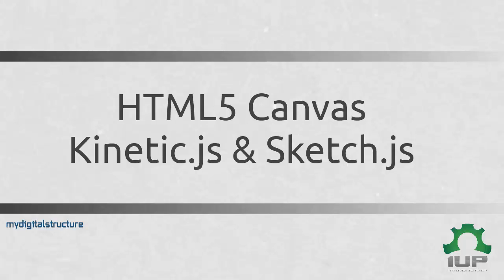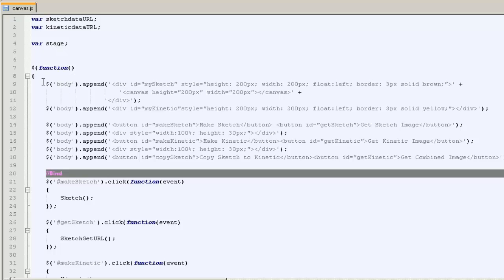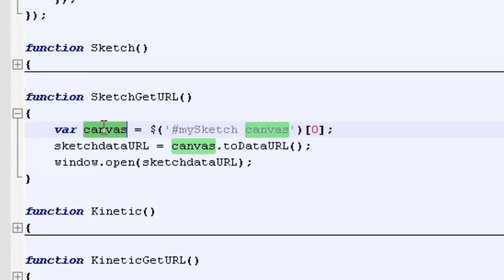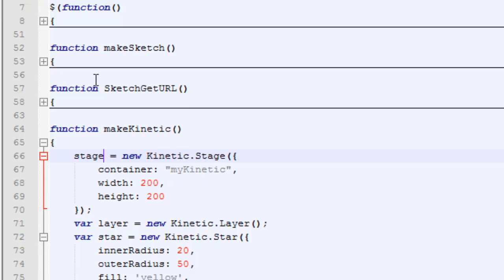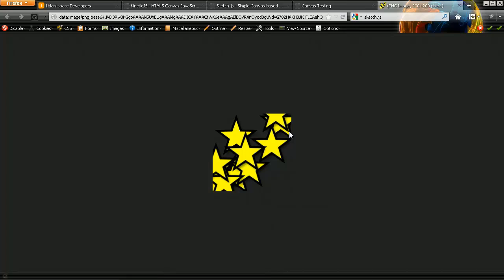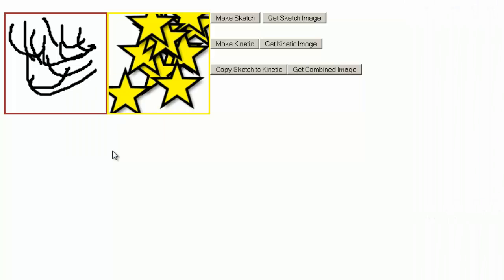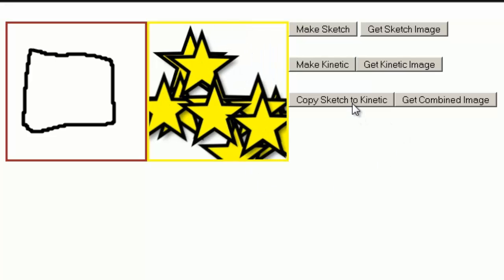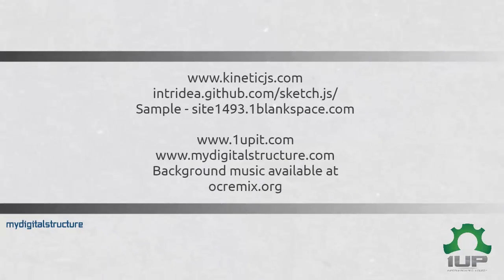HTML5 Canvas Sketch.js and Kinetic.js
This video looks at how you can use sketch.js and kinetic.js to create a two step drawing canvas which allows you to use the functionality available in kinetic.js.

This web app was built on mydigitalstructure, don't know what that is, check it out

There you will be able to see the HTML, and Javascript created, a direct link to the javascript is

Background music in this episode is provided by the great remix artists over and here are direct links to the music used.

- ReMix: Phantasy Star II 'BurntMota' - djpretzel

- ReMix: Knuckles' Chaotix 'DoorIntoSummer' - Joe Redifer